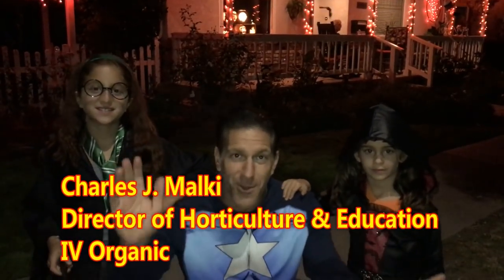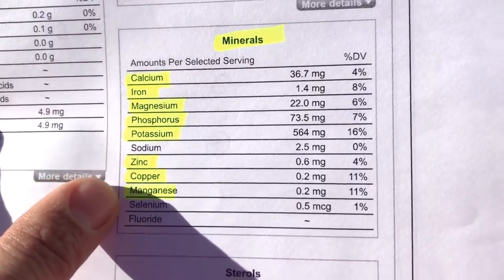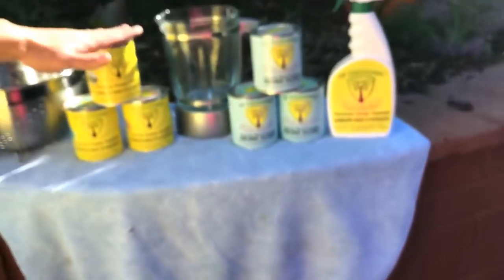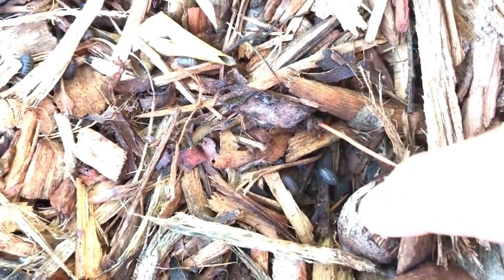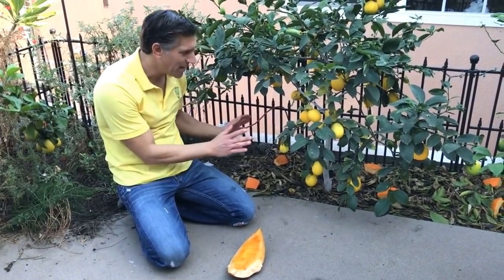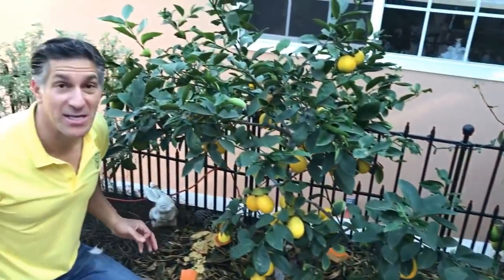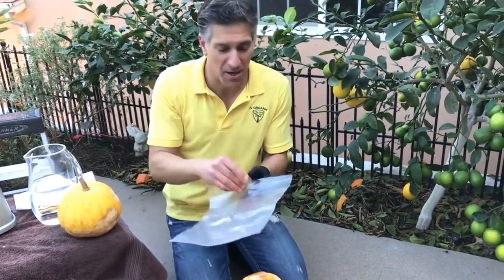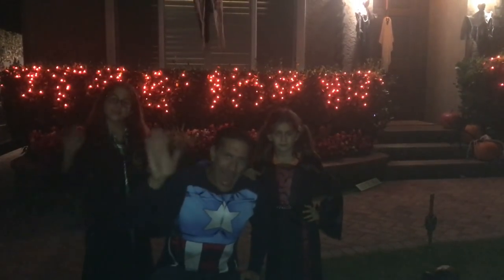RECYCLE (a/k/a COMPOST) Your PUMPKINS… For Healthier Plants & Trees!!!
explains how and why to recycle a/k/a compost, your holiday pumpkins to maximize your soil nutrition for overall healthier & more productive plants & trees!  There is also a brief lesson on IV Organic products as well!
IV Organic products can be found in 50+ stores nation-wide.  Contact your local nursery to find out if they stock our products… If not, ask the managers of your local nursery to order these products from one of the following national suppliers that distribute our products:  L&L Nursery, or Central Garden Distributor.